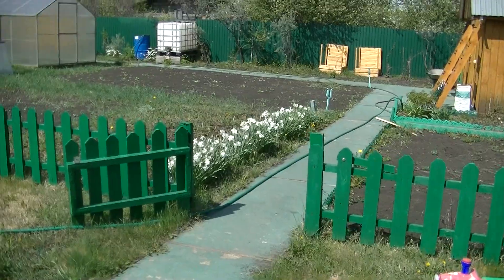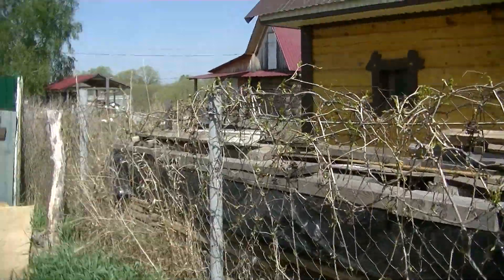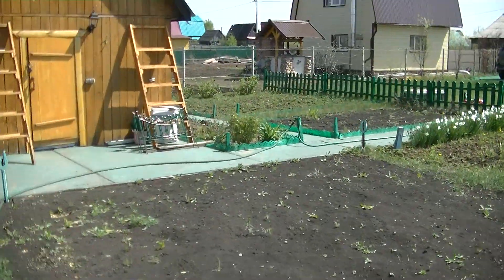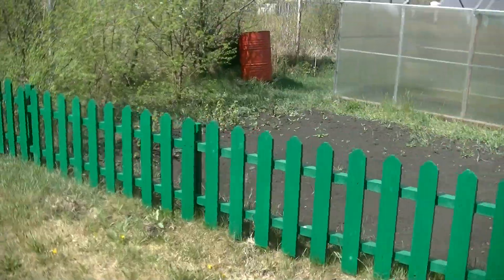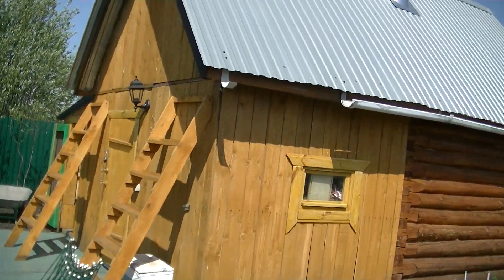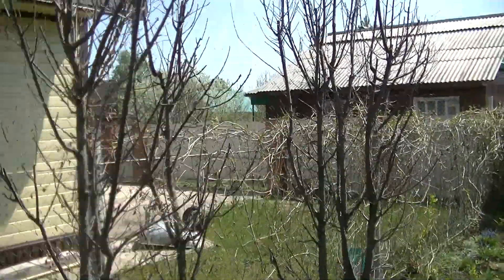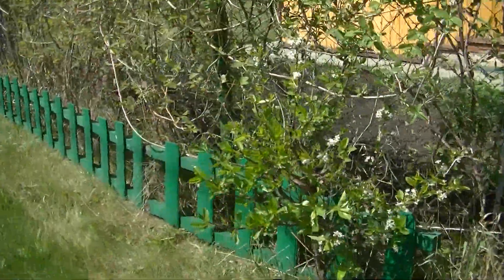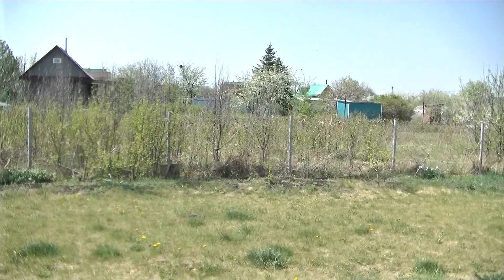Dacha Update. First of 2019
After being delayed by our trip to the U$A, it is now dacha time.Three weeks late, and so much to do. As I have done for the past 2 years, I will try to update every month or do.